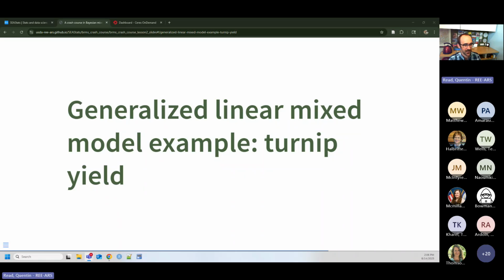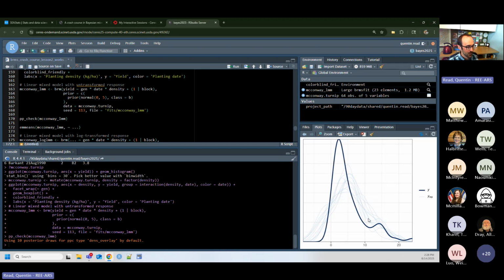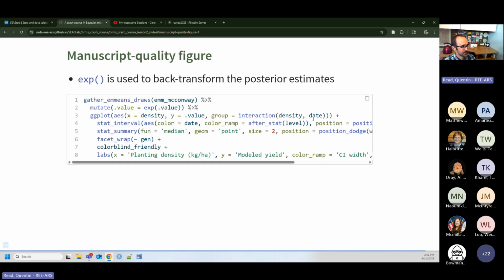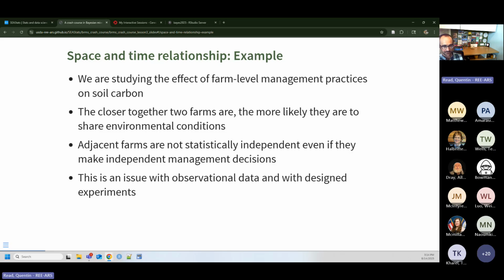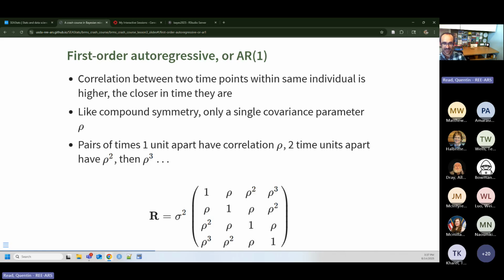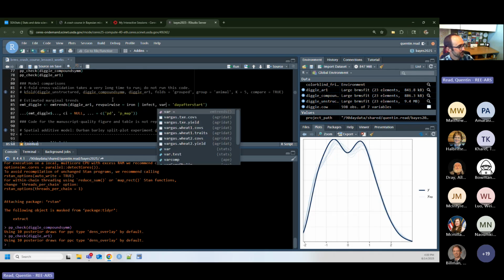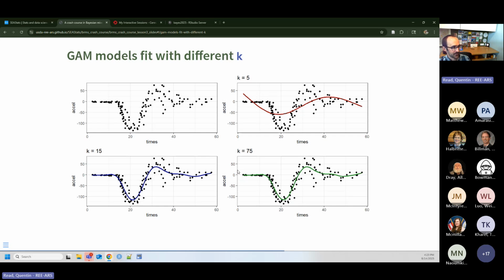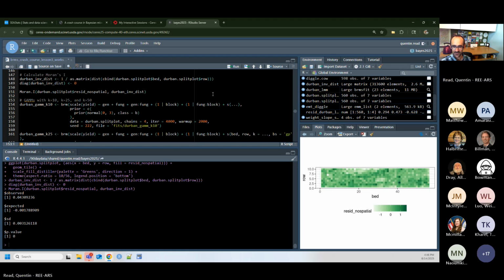Bayes Summer Workshop Lesson 3 Recording 8 14 2025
Part 3 of a five-part series originally held as a virtual weekly code-along workshop series, summer 2025. Part 3 discusses how to deal with correlation in space and time in Bayesian linear models. We cover how to address autocorrelation in time using structured residual covariance within a mixed model, and how to address spatially correlated data using a generalized additive model with a spatial smoother term.